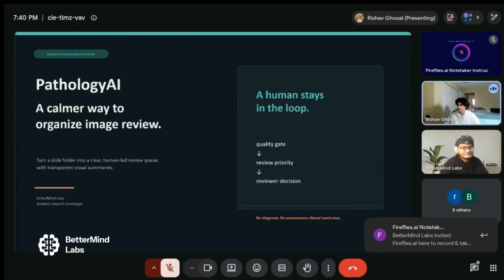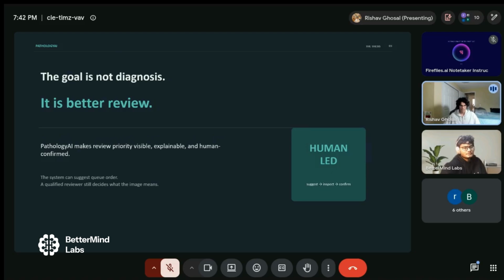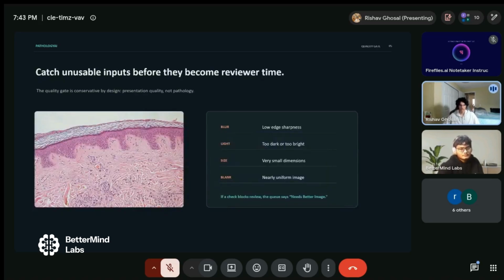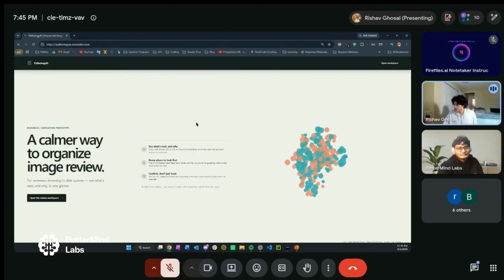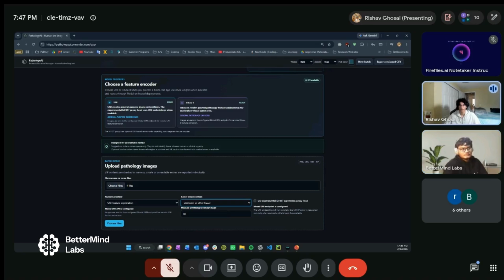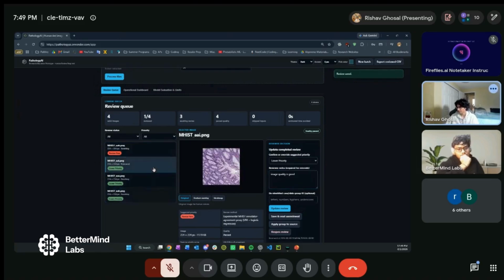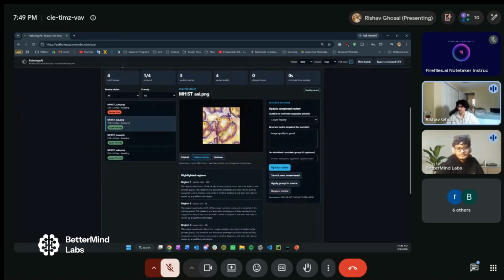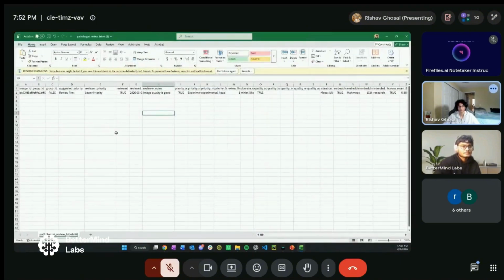Before Doctors Review a Pathology Slide, This AI Reviews the Image First. | AI + Healthcare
Digital pathology workflows often involve hundreds of medical images—but before meaningful analysis can begin, image quality and organization matter just as much as the images themselves.

In this project demo, Rishav Ghosal presents PathologyAI, an AI-assisted pathology slide review and research platform developed during the BetterMind Labs Summer AI Program. The system is designed to help healthcare professionals and researchers organize, assess, and review pathology slide images through an intelligent browser-based workflow.

The platform supports multiple image formats, automatically evaluates image quality using technical measures such as resolution, brightness, contrast, blur, and edge truncation, and categorizes images into priorities like Review First, Lower Priority, or Needs Better Image. These quality assessments are non-diagnostic and focus solely on determining whether an image is suitable for review.

For research exploration, PathologyAI integrates advanced pathology foundation models to generate embeddings, heatmaps, and interactive visualizations, while preserving patient privacy through automated label removal during exports. Features such as annotation tools, dashboard management, quality monitoring, and resilient backend architecture make the platform a comprehensive environment for pathology research workflows.

This project demonstrates how AI can streamline medical image organization, improve research efficiency, and support digital pathology workflows without replacing clinical judgment.

🚀 Project Highlights
🩺 AI-assisted pathology image workflow
🖼️ Automated image quality assessment (non-diagnostic)
🔬 Interactive heatmaps and pathology feature visualization
📝 Annotation and review prioritization dashboard
🔒 Patient privacy protection through automated de-identification

Interested in building AI that advances healthcare research? Join the BetterMind Labs Summer AI Program and create innovative projects across healthcare, robotics, education, finance, and beyond.